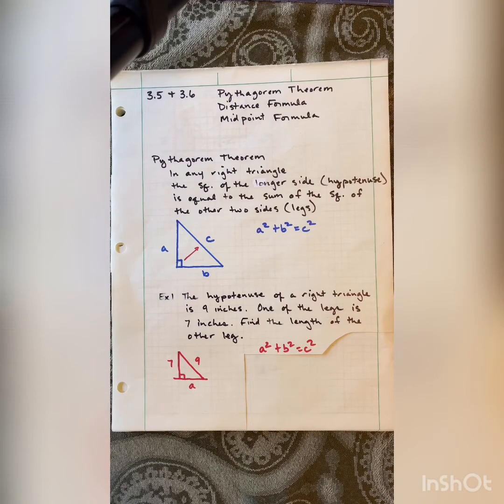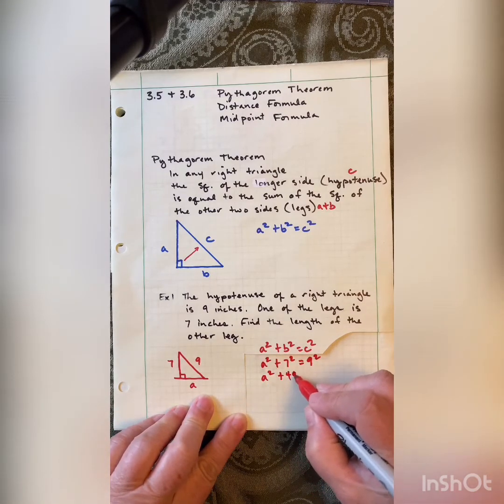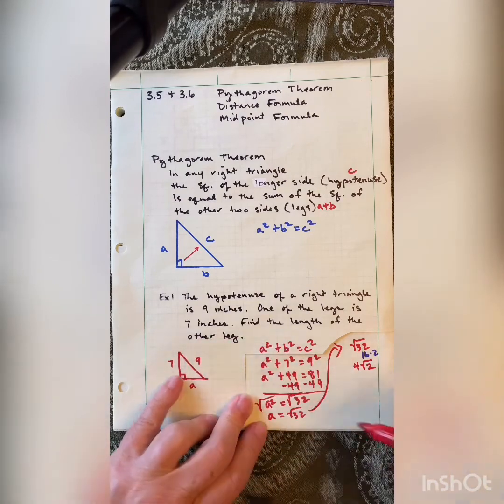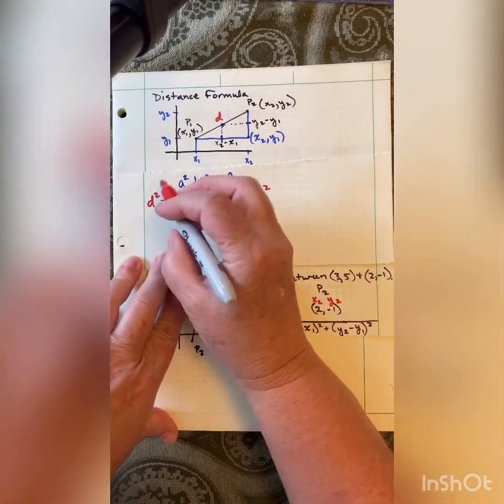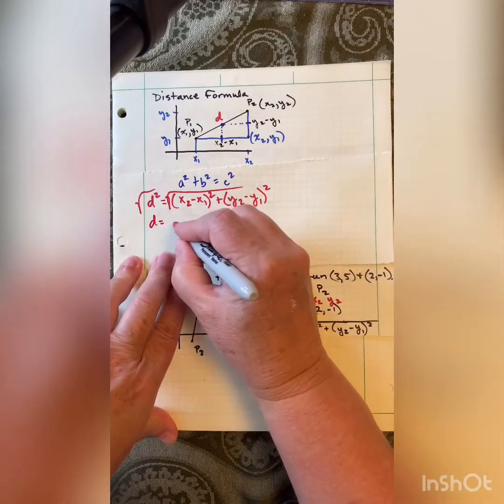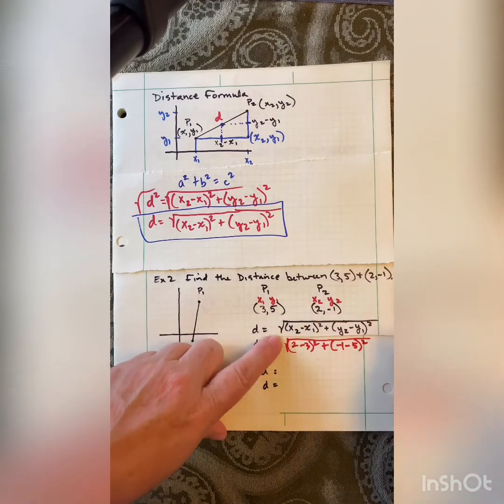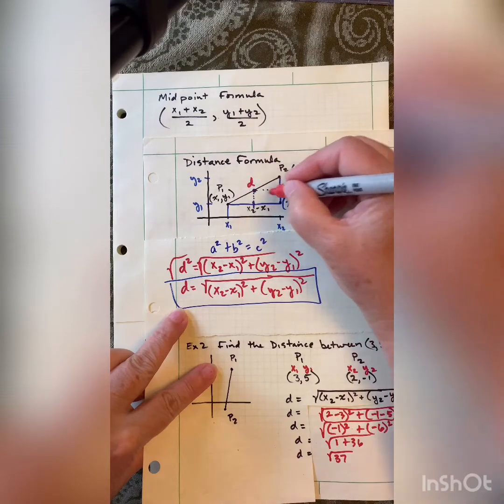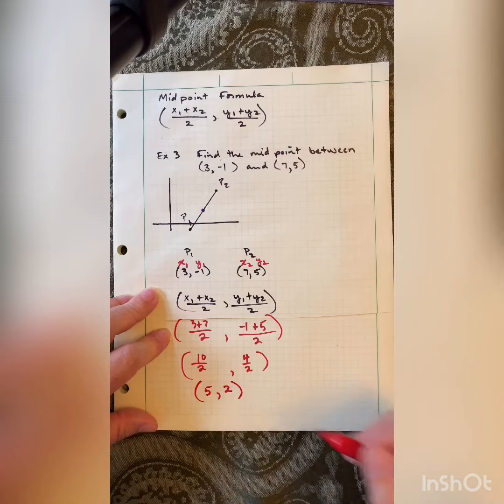Ch. 3 5 & 3 6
Mth 95 3 5& 3 6 Pythagorem Theorem, Distance Formula, Midpoint Formula